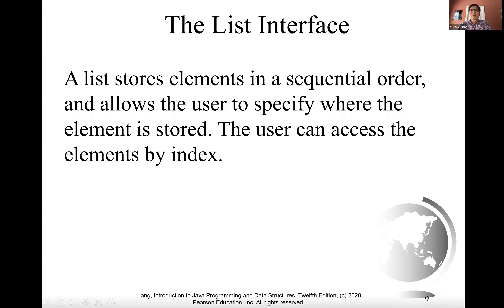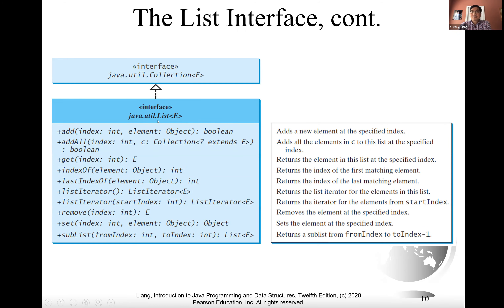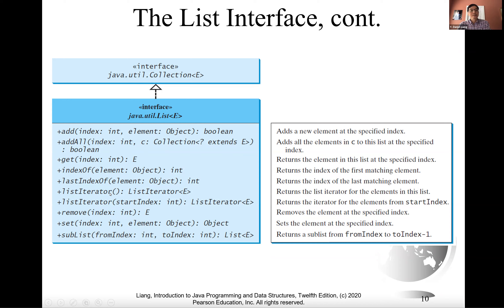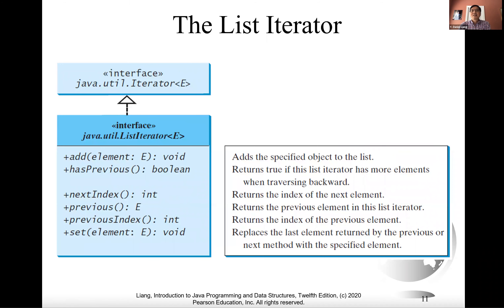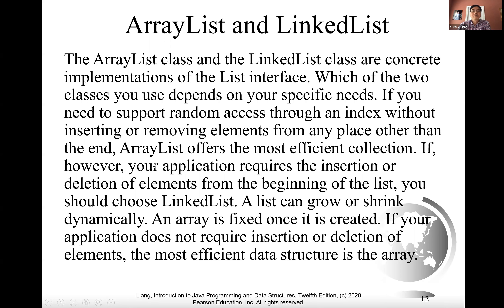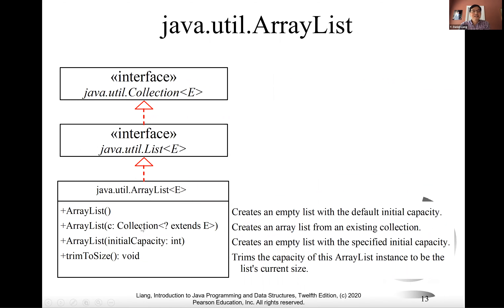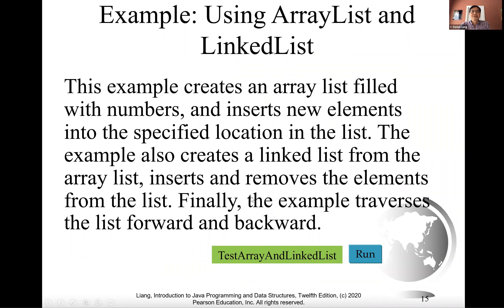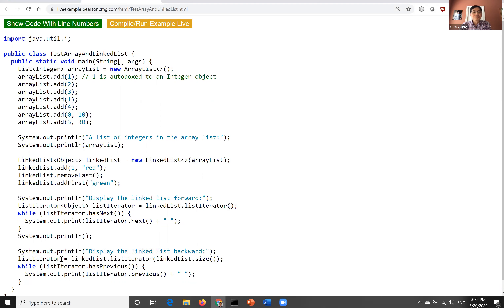Daniel Liang Section 20.5